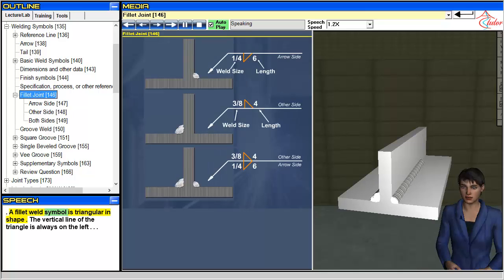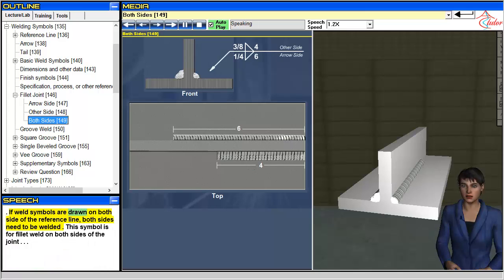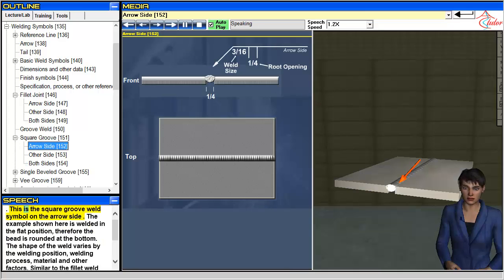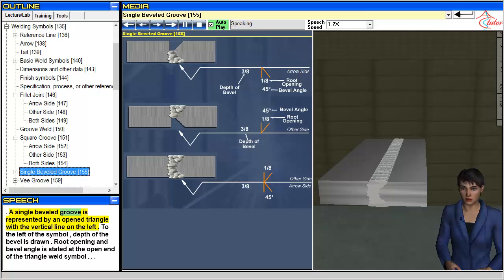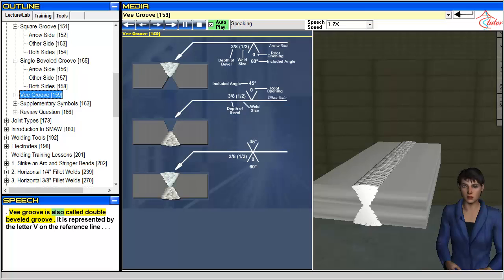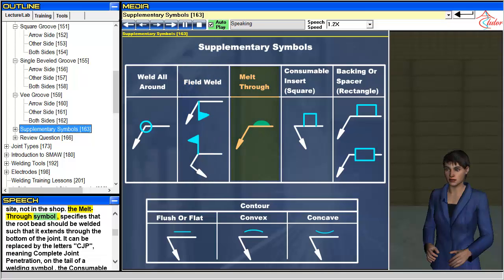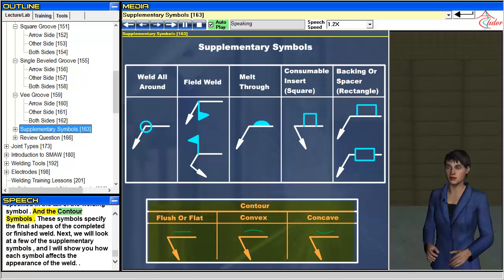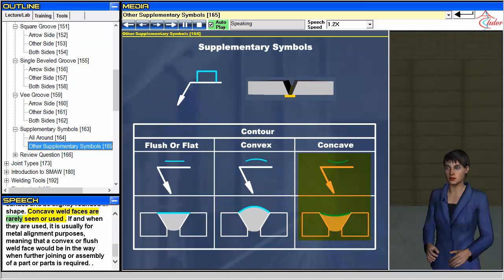Virtual Welding - Welding Symbols Part 2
Lecture on  welding symbols